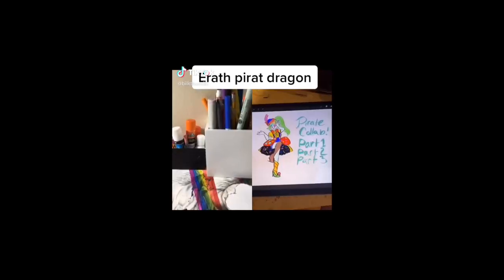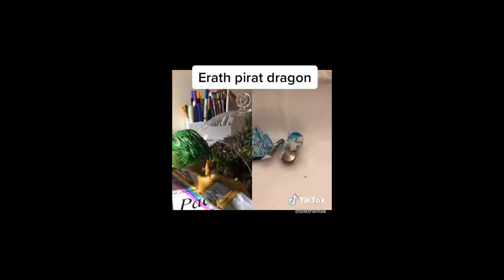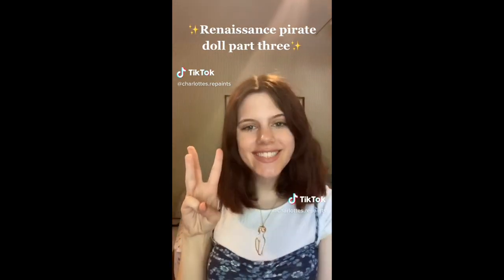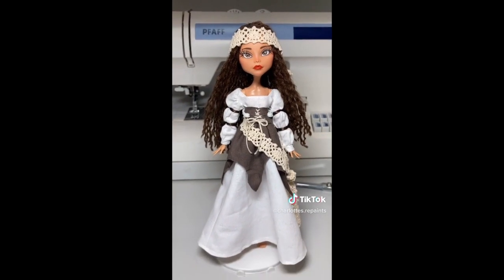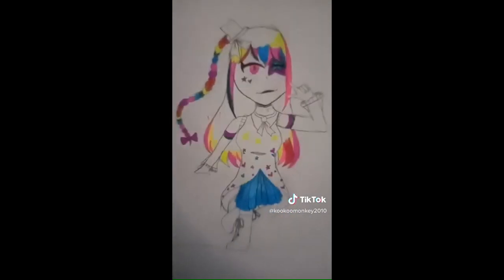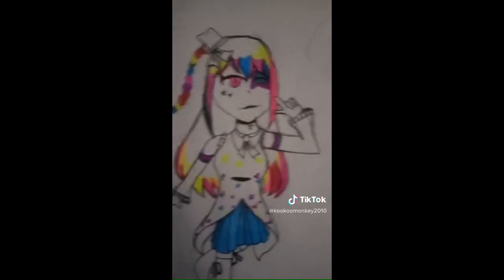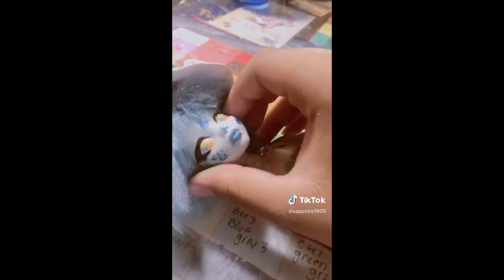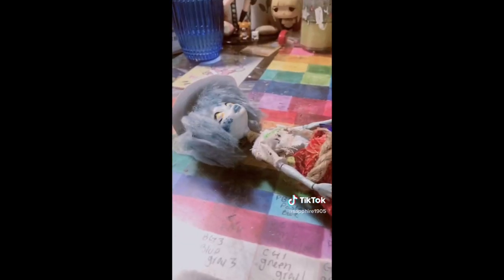2020 Pirate Doll Collab!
These are all the lovely submissions to my Pirate Collab! MORE DOLLHAUS